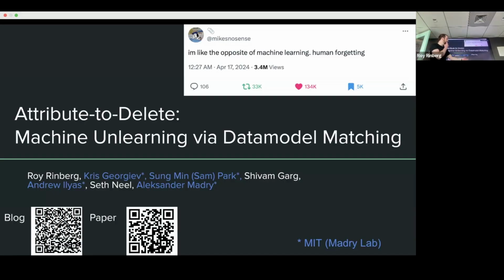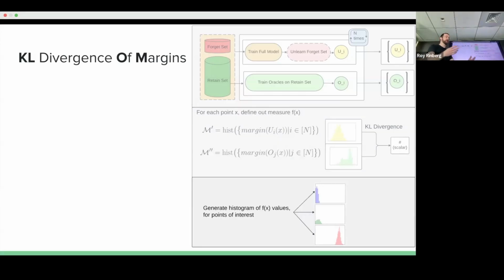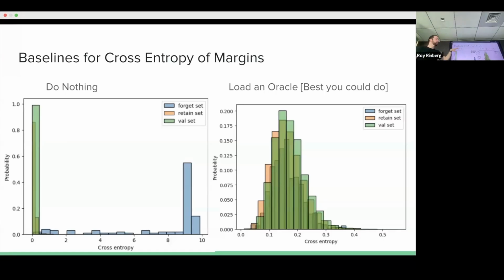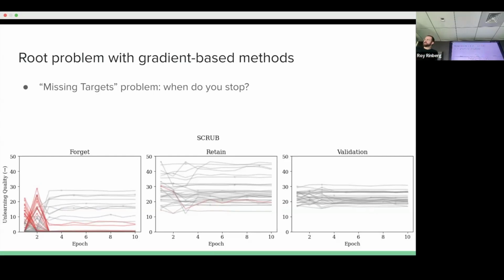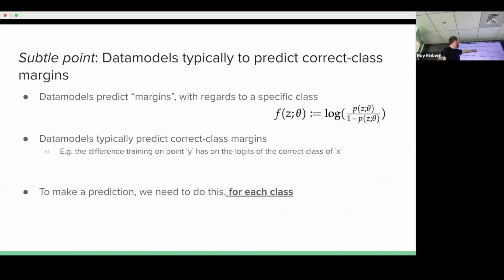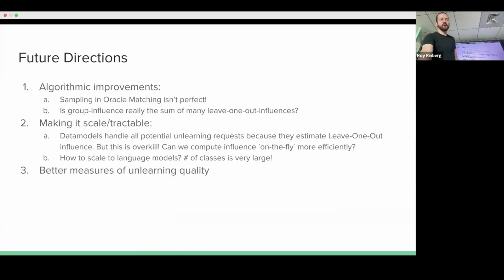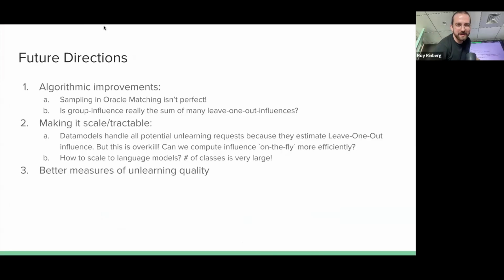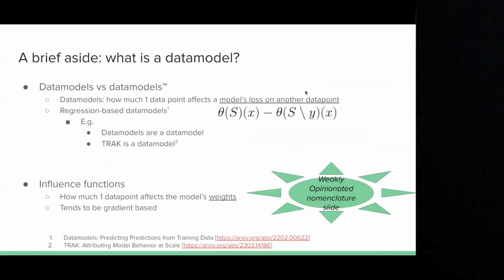Attribute-to-Delete: Machine Unlearning via Datamodel Matching with Roy Rinberg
Roy Rinberg is a CS PhD student at Harvard working on privacy technology and trustworthy machine learning. He is advised by Professor Salil Vadhan and Seth Neel, and is broadly interested in public-interest technology. In this presentation, Roy presents his work on machine unlearning, using data models to help a model unlearn a set of data.